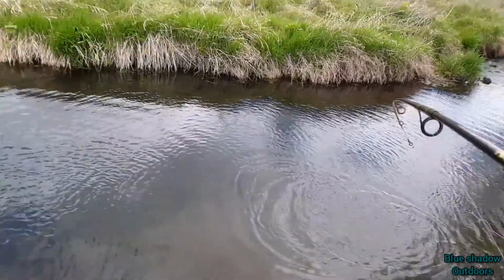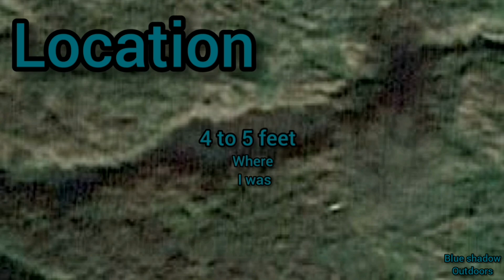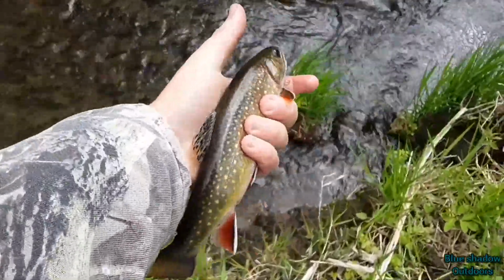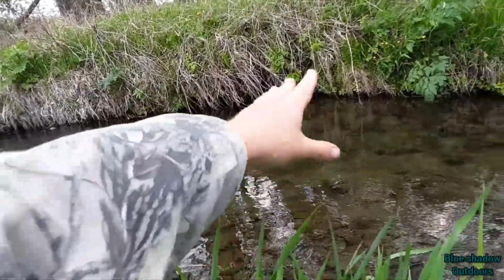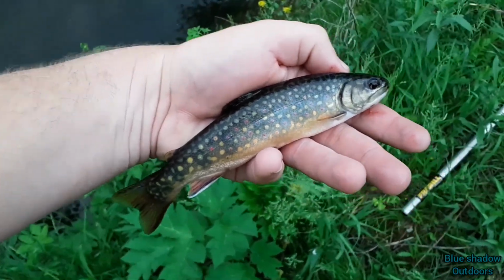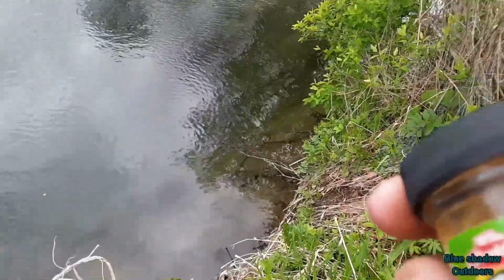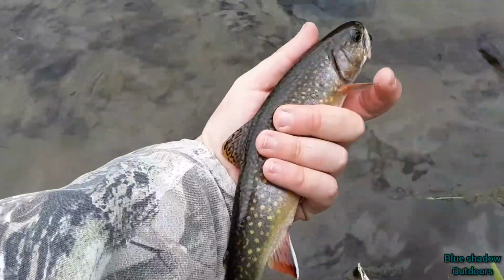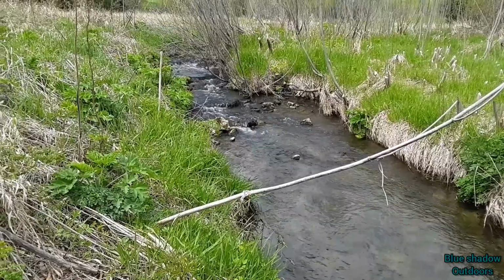Creek fishing in Wisconsin for brook trout.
so this time out we were trying to find some brook trout in The Creeks of Wisconsin. found all kinds of them just not the true Giants.